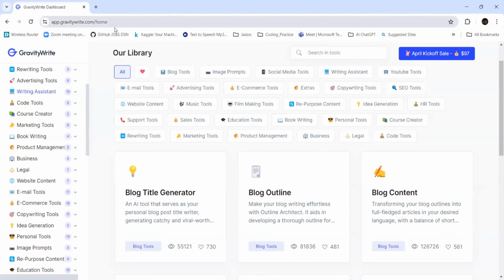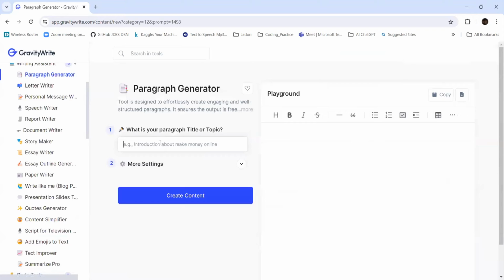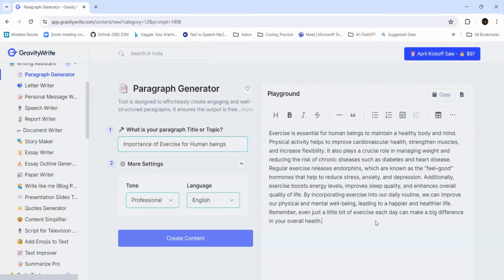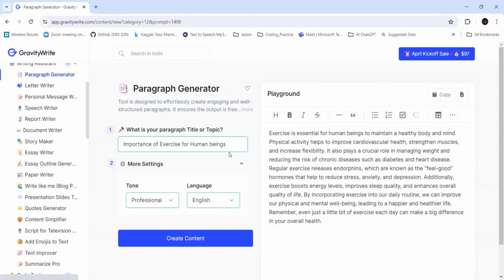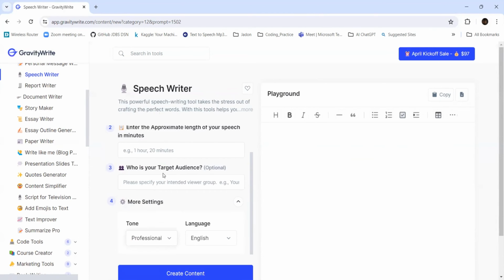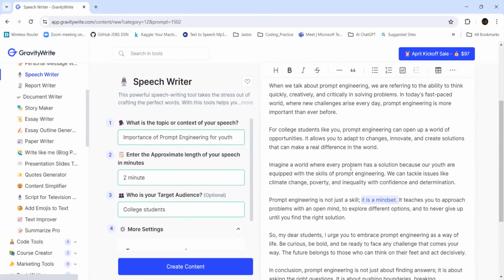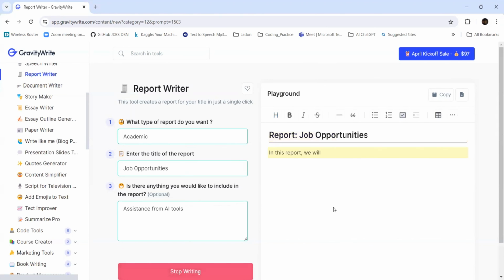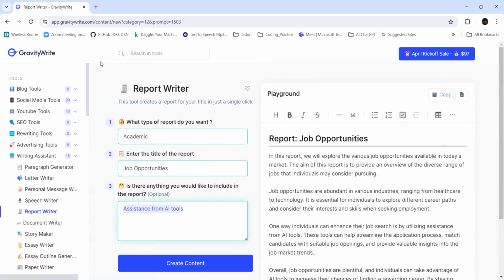How to Write SEO Optimized Content using AI: GravityWrite Tutorial | Be10x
*Accelerate your content creation skills! Join our 3-hour workshop on AI Tools and ChatGPT. Learn the secrets of SEO optimization and AI content generators to boost your career and personal life. Limited seats available – act now!*

In this GravityWrite tutorial video, learn SEO for beginners and explore how to write SEO optimized content using AI. This video is your guide to mastering free blog content generators and AI content generator tools. Watch as we teach you the specifics of using GravityWrite and other AI copywriting and content writing tools free of charge to boost your online presence.

In the next section of this video, we explain detailed applications of AI tools in creating content that not only engages readers but also complies perfectly with SEO standards. Find out why GravityWrite stands among the best free AI content generators and how you can use these tools to generate appealing, search-engine friendly content without any cost.

Learn practical tips on integrating AI into your content creation workflow, ensuring every piece of content you produce is optimized for Google's algorithms. From choosing the right keywords to structuring your articles for better readability and SEO, this video covers all you need to create impactful content efficiently.

We also provide the understanding of the effectiveness of AI-driven content tools in maintaining a consistent content production schedule, enhancing your content's quality while reducing the time and effort spent on content development.

This video is designed to help you leverage the best free content writing tools to their fullest potential, making your journey in digital content creation smoother and more productive.